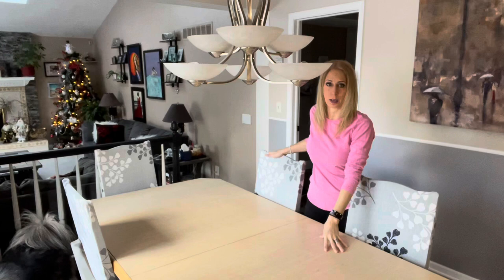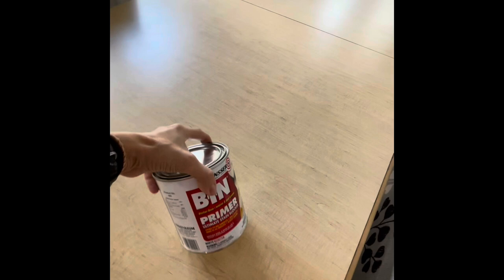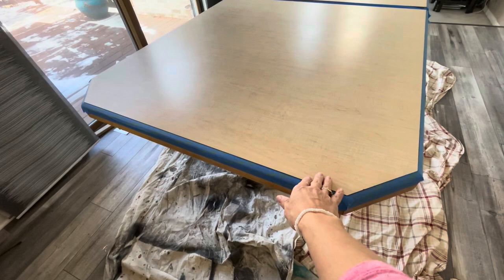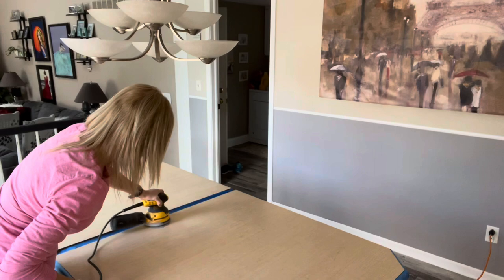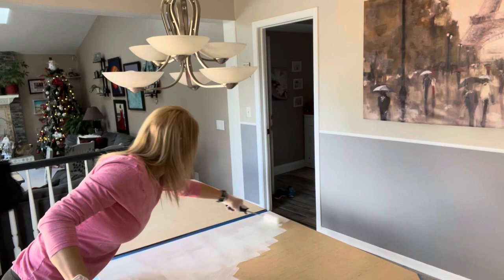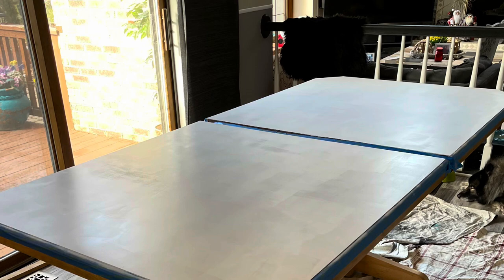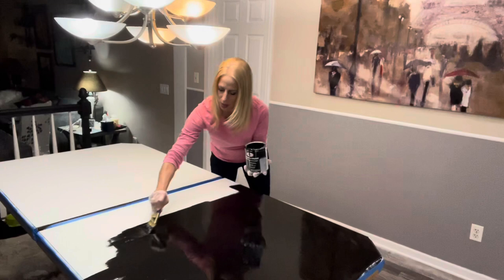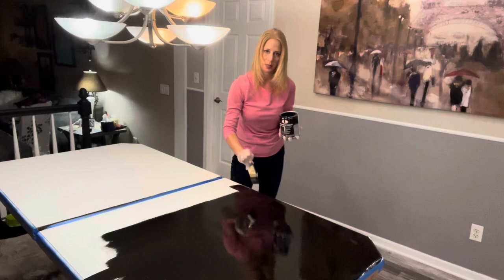Painting Over Laminate Or Formica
This Project shows how to refinish a formica or laminate older table, updated with new life. A DIY project.

Tools used. gliddenpaint trim, door & Furniture high gloss deepest black, woostershortcut 2inch soft paint brush, zinsserbinprimer ultimate stain blocker shellac-base, dewaltvariablespeedrandomoribitalsander scotchblesharplinesmultisurfacepainterstape, foampro 4 inch roller